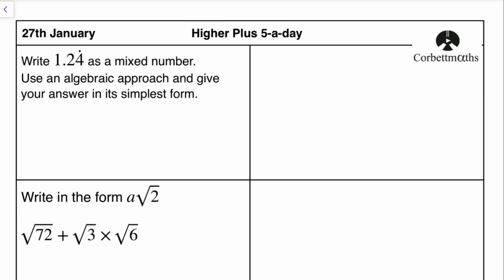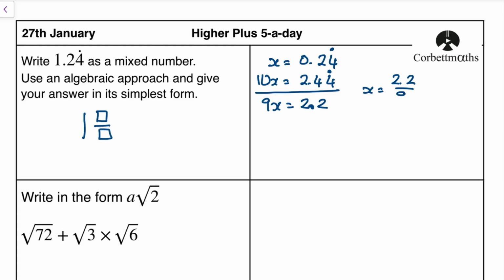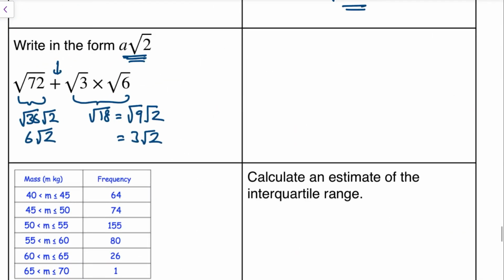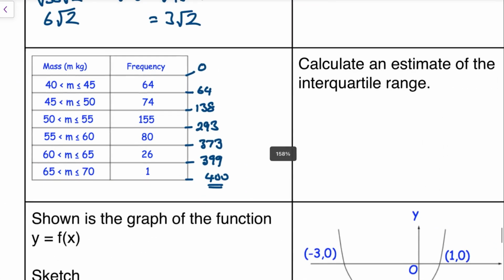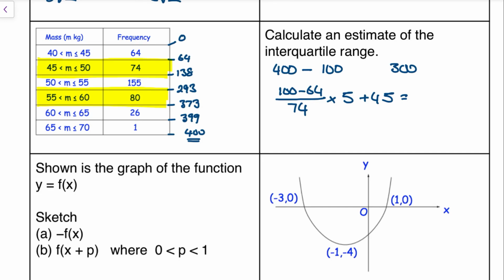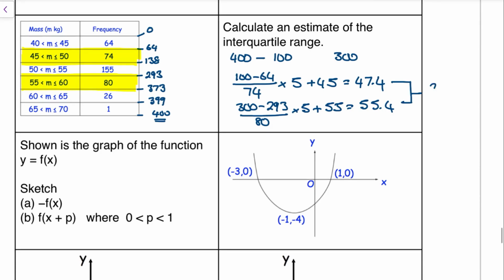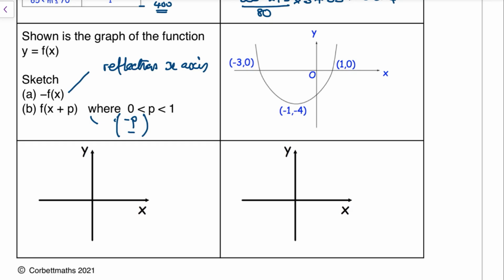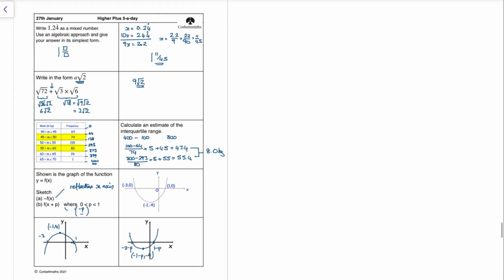GCSE MATHS - 5-a-day - HIGHER PLUS - 27th January